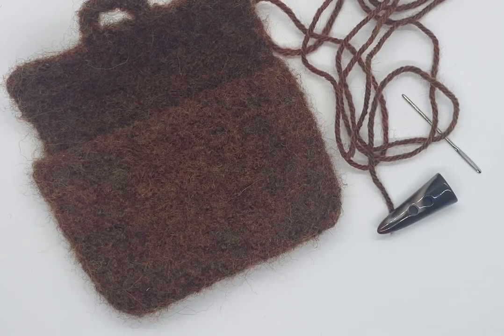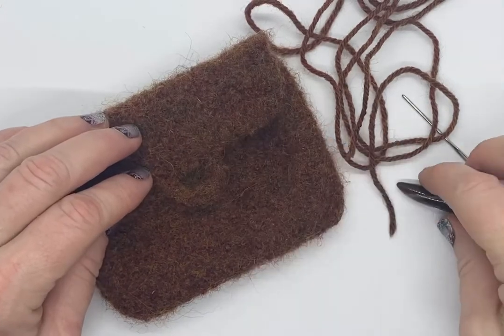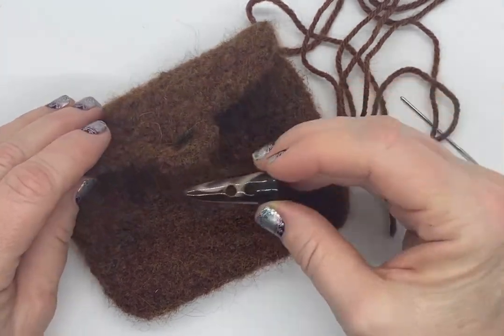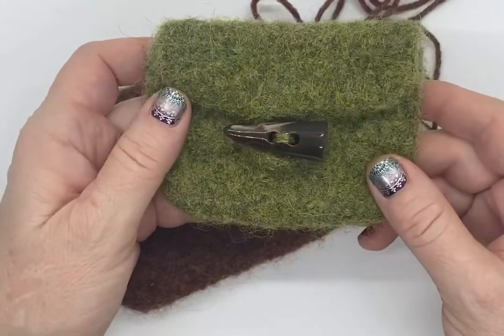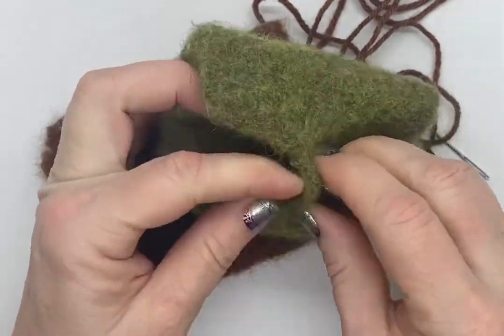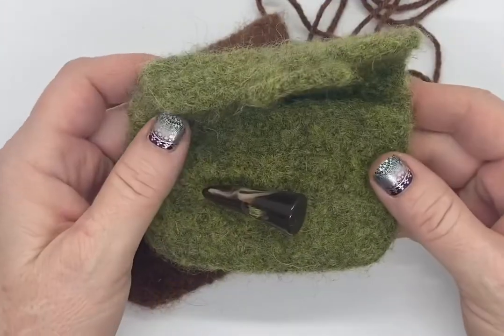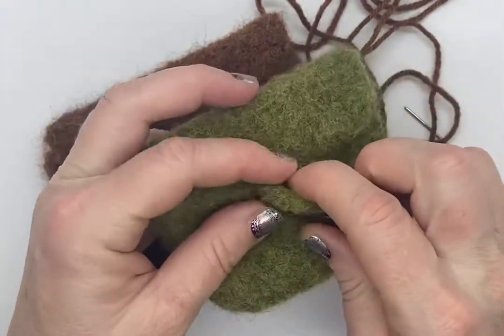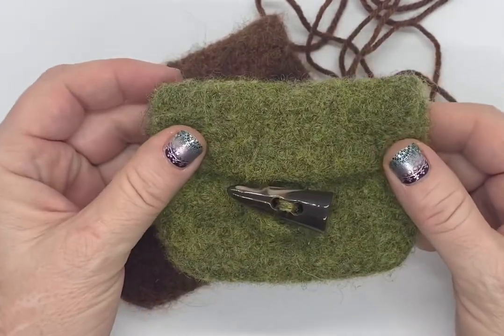Felting A Wool Pouch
My little pouches are turning out great!
Perfect as a minimalist wallet-type of thing or to other things.